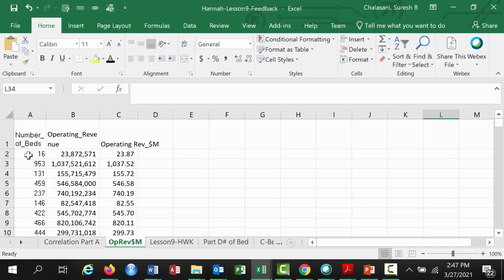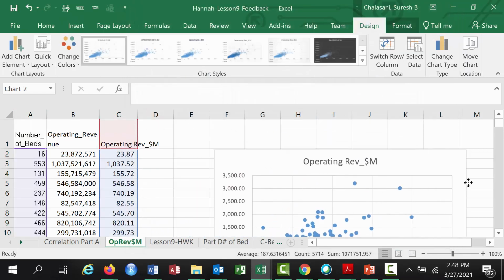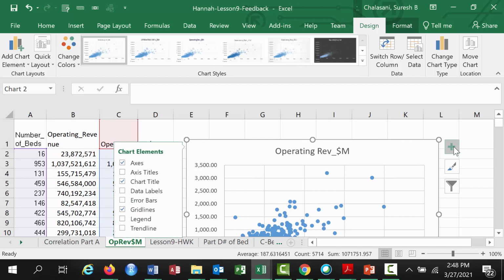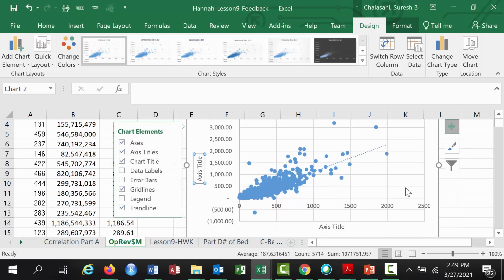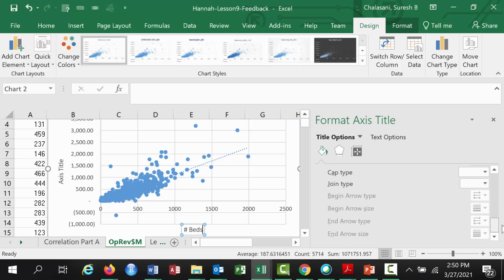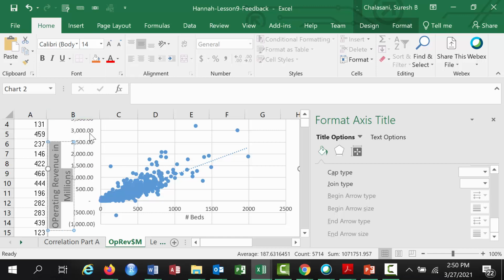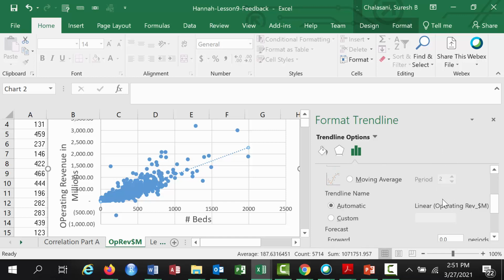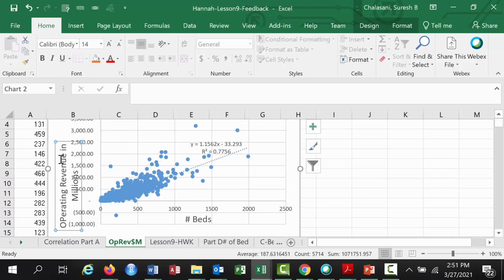HCA 715: Excel Formatting Chart